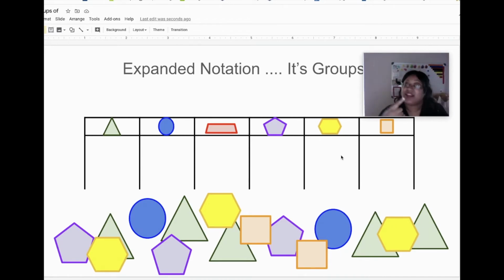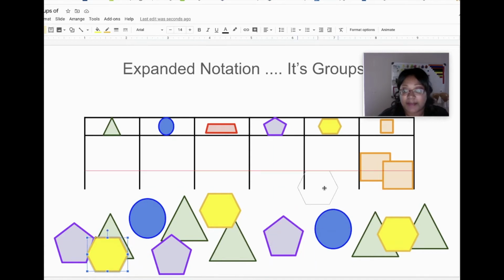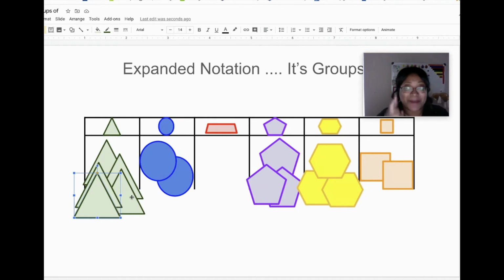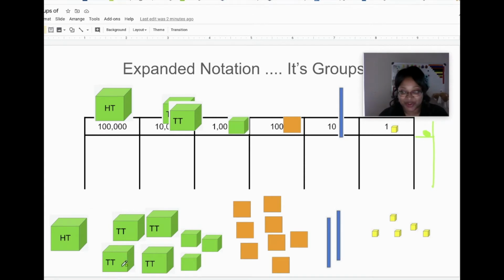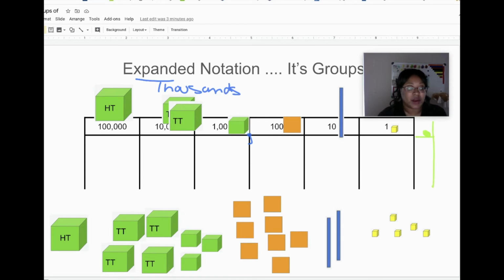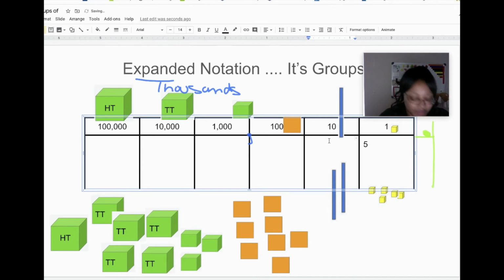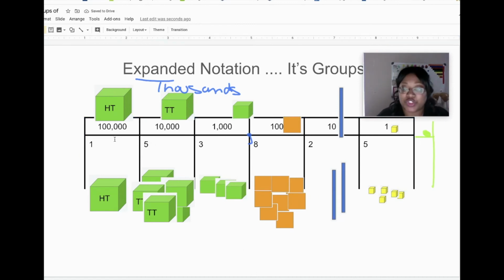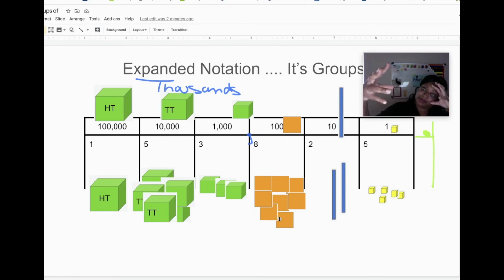Expanded Notation is Groups Of The Place Value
This video is part 1 of the introduction to expanded notation.  Student will use shapes and blocks instead of number to determine the number of groups of a place value.  Then using base ten blocks they will build a connections to numbers.   In part 2 they will decompose numbers and learn to write expanded notation.